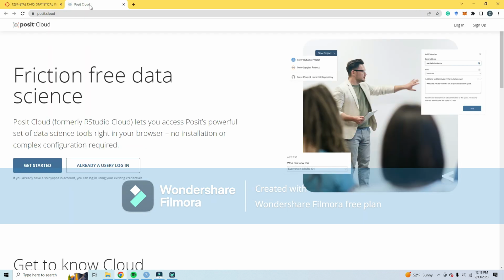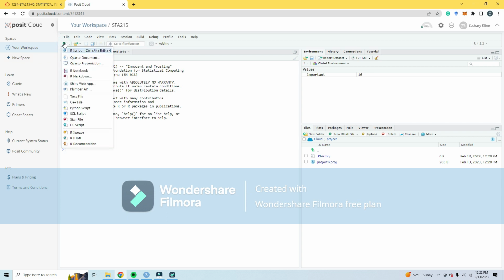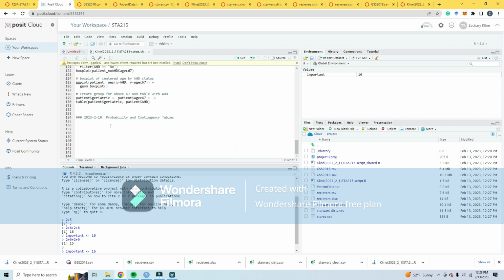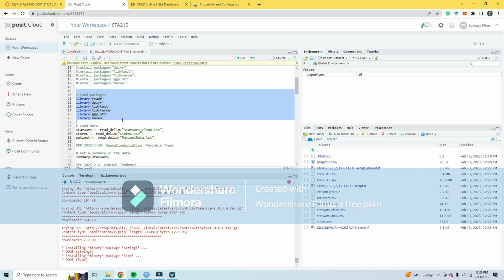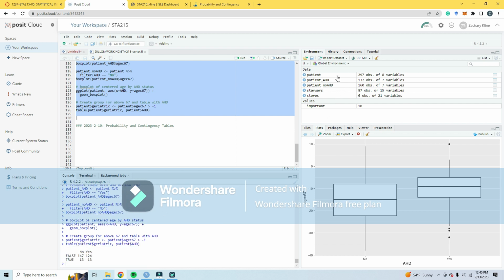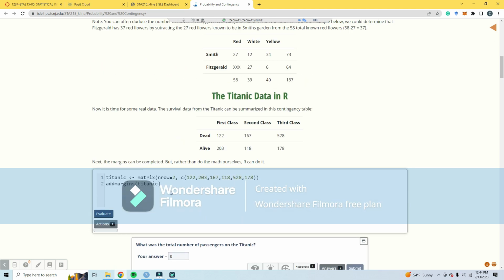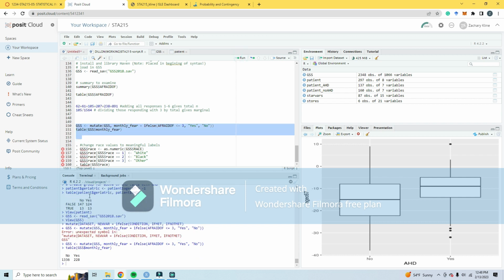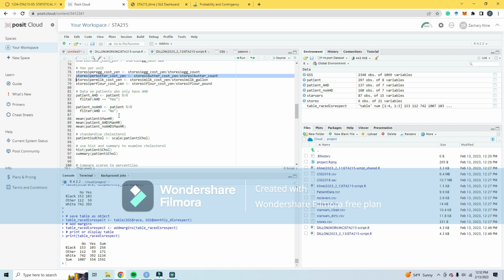Tutorial: Introduction to RStudio using Posit Cloud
This video introduces students to R and RStudio using Posit Cloud. The latter half of the video includes suggestions for organizing your workspace and the most efficient way to succeed on the quizzes.

0:00 Signing Up
1:15 Setting Up
6:06 Catching Up
7:49 Managing Workspace
9:05 Following Script
17:35 Succeeding on Quizzes